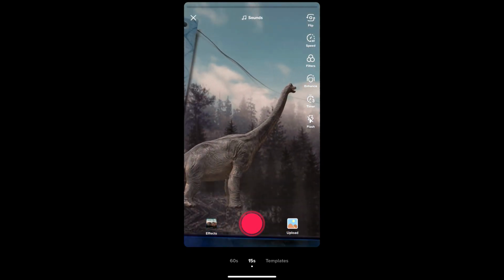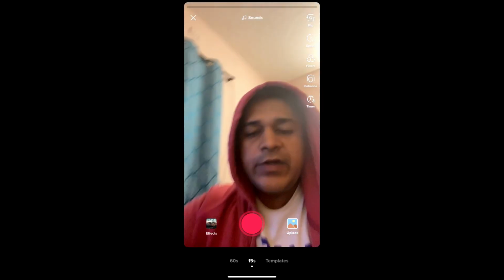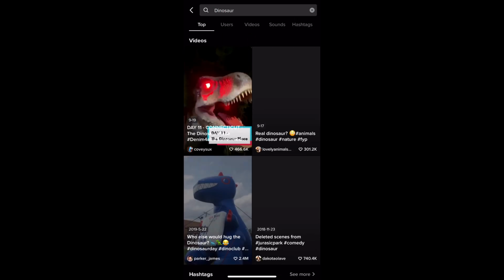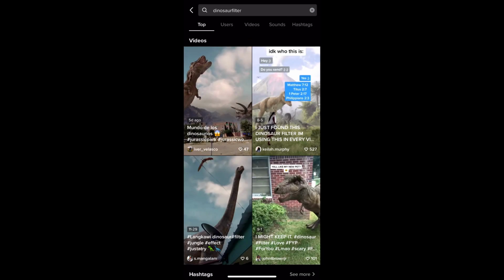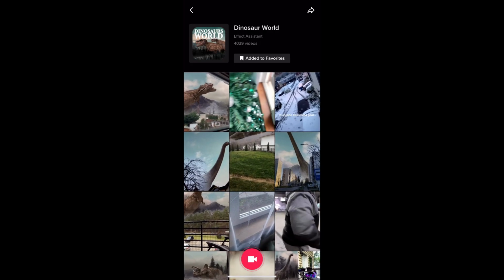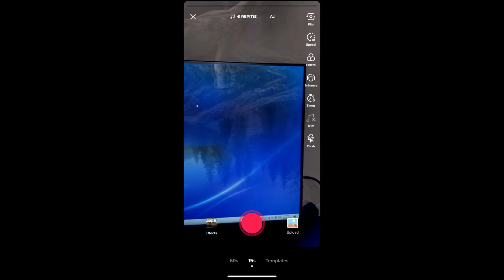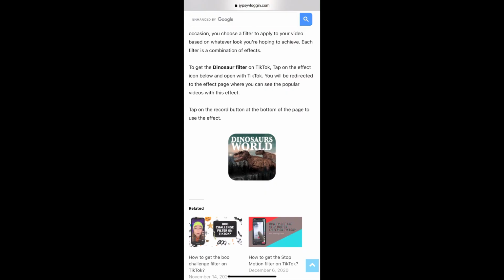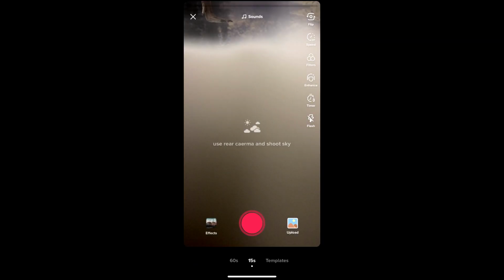How to get the Dinosaur filter on TikTok